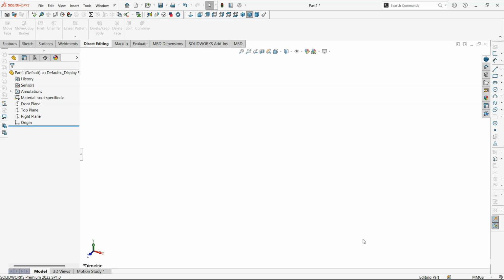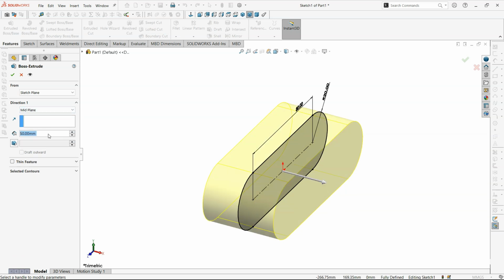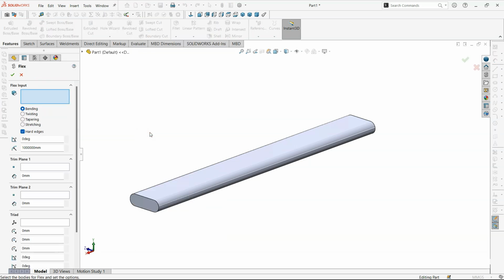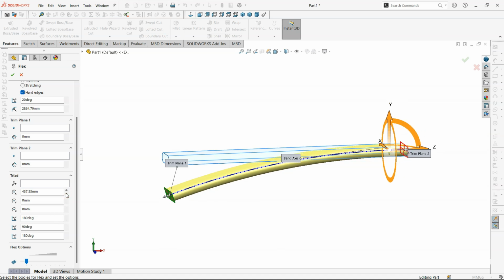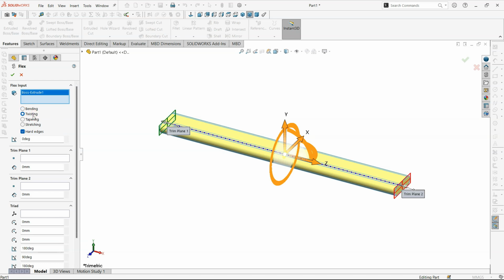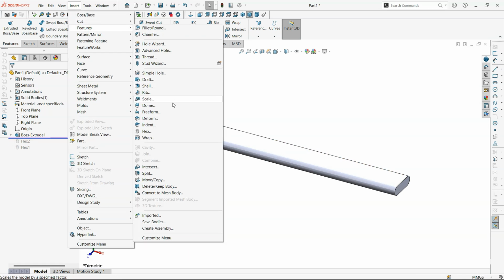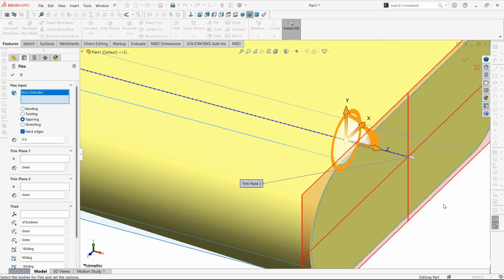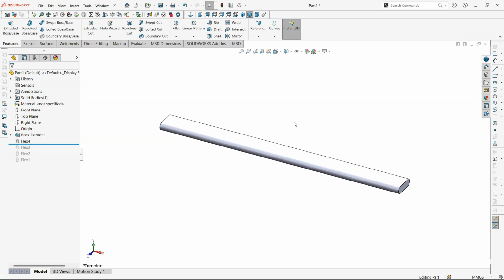Lecture 13: Exploring the Flex Feature in SOLIDWORKS | Adding Creativity to Your Designs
In Lecture 13 of our SOLIDWORKS Mastery Series, we’ll explore the Flex feature, a versatile tool that allows you to bend, twist, taper, or stretch your models. This feature is perfect for adding dynamic elements to your designs, enabling you to create more creative and innovative models. We’ll guide you through the Flex tool, showing you how to apply it effectively in your projects. 🚀

Key Points:

-Introduction to the Flex feature and its applications.
-Step-by-step guide to using Flex for bending, twisting, and more.
-Tips for incorporating creativity into your designs using Flex.

Time Stamp
01:31 Bending
03:01 Twisting
04:01 Tapering
04:49 Stretching